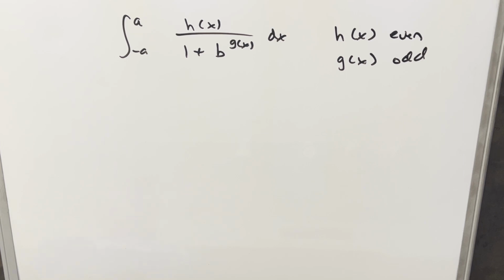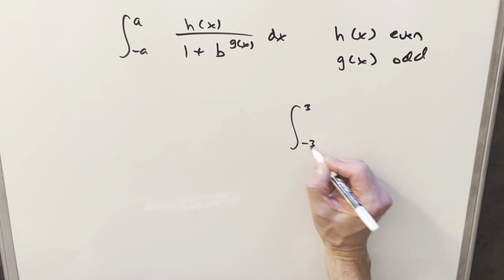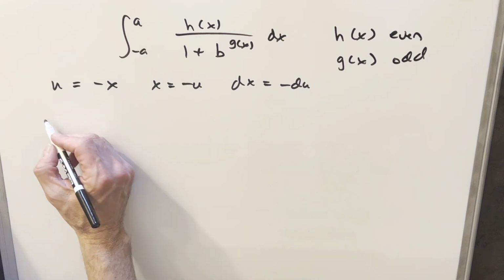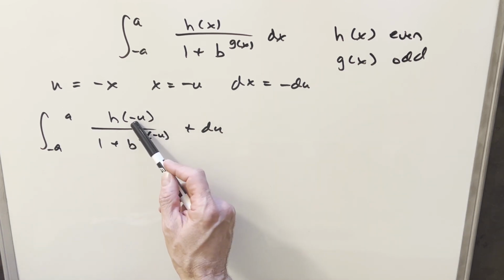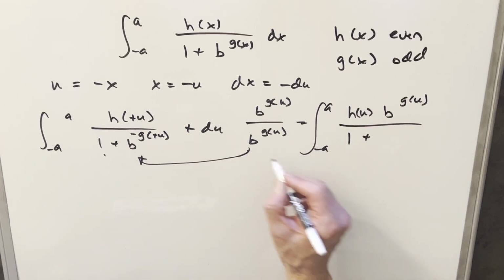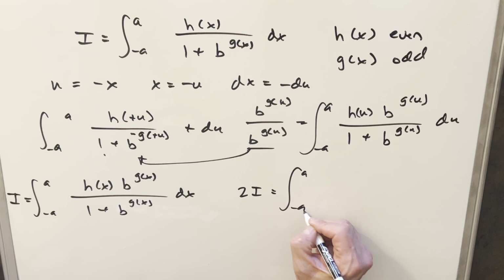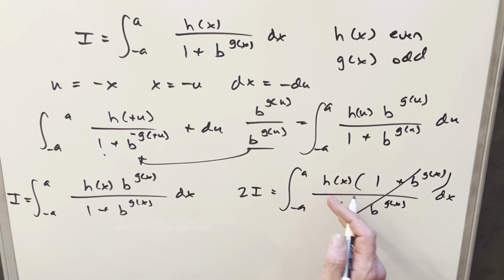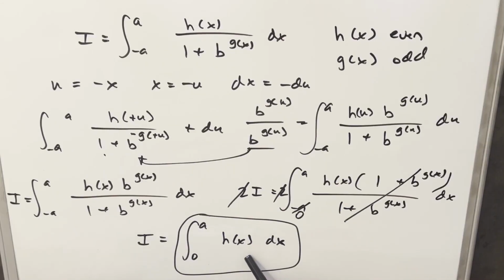Even-Odd Decomposition - integral with u-sub